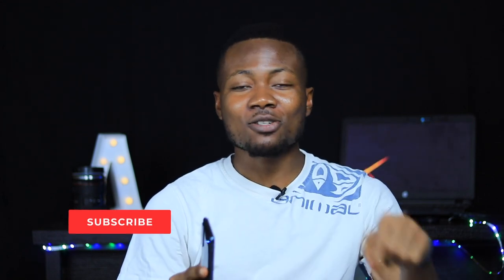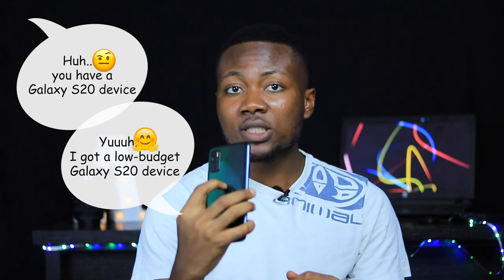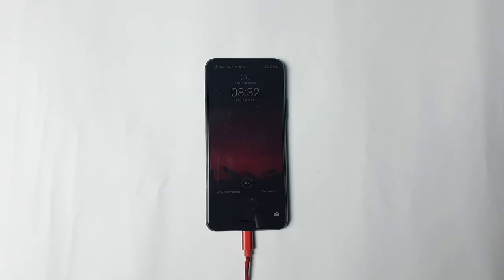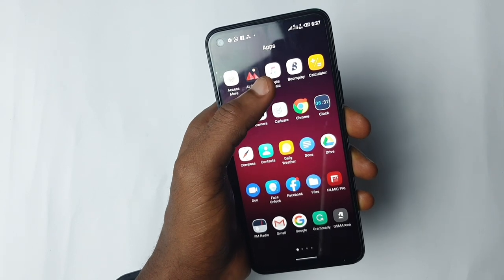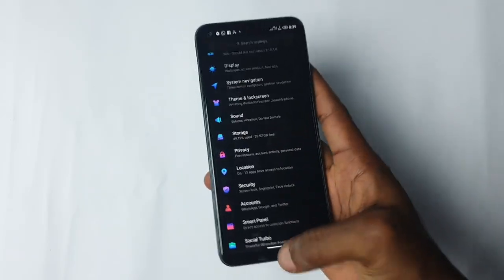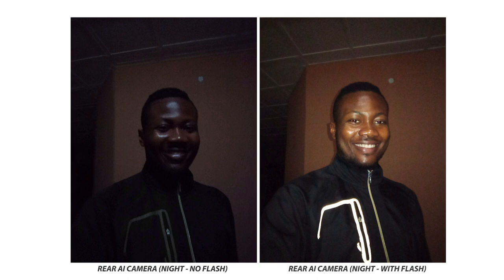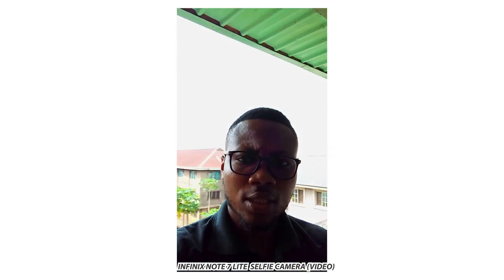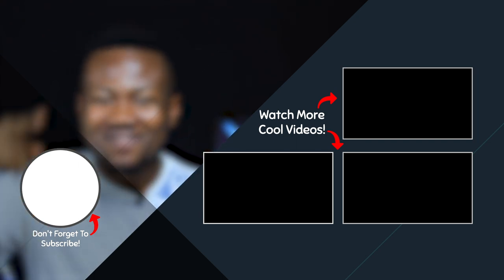Infinix Note 7 Lite - Detailed Review & Camera Test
The Infinix Note 7 and Note 7 lite are supposedly cheap smartphones, but their design is exactly the opposite
In this video, I will be reviewing the infinix Note 7 lite extensively and in detail, testing out the camera capabilities as well as its performance.

0:00 - Introduction
1:18 - Design
3:50 - Display
5:37 - Battery
5:02 - Speaker
5:39 - Software
8:08 - Performance
8:49 - Camera
11:36 - Any good?
12:28 - Should you buy?